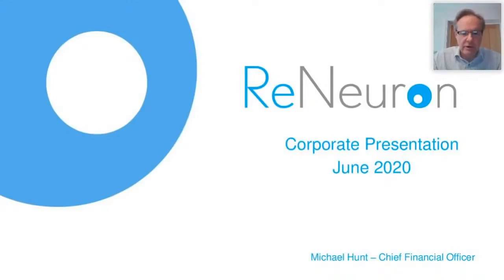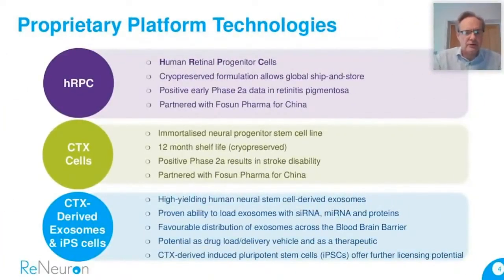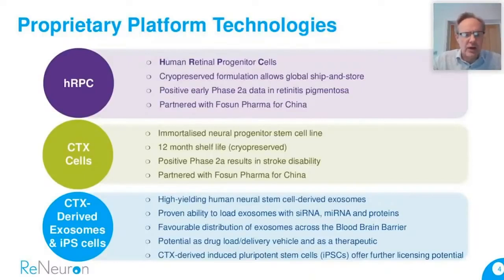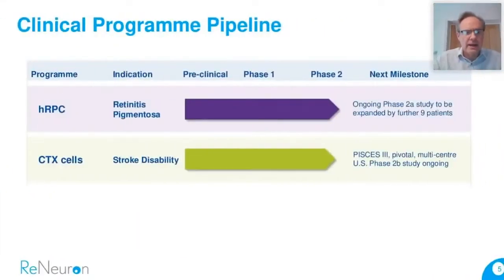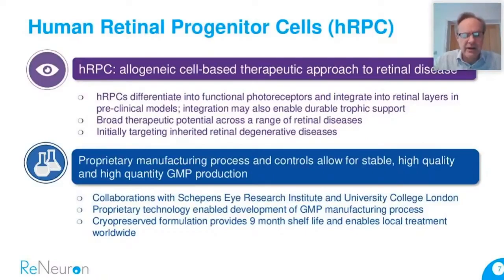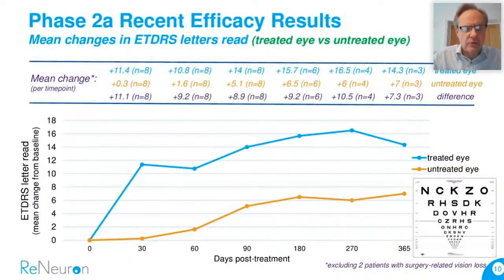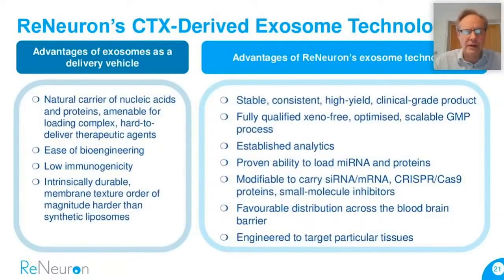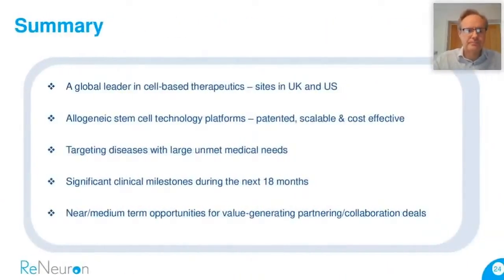ReNeuron Group PLC: Proactive One2One Virtual Event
ReNeuron Group's (LON:RENE) Michael Hunt pitches the company to investors at the Proactive One2One Virtual Event.

The company's a leading, clinical-stage stem cell business.

Its primary objective is the development of novel stem cell therapies targeting areas of significant unmet or poorly met medical need.